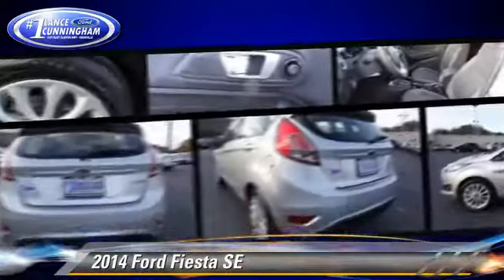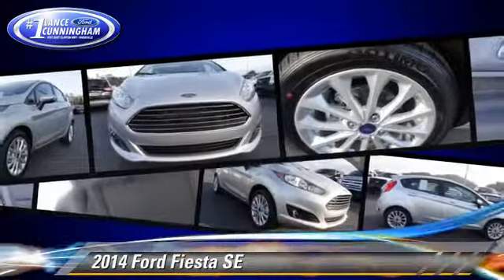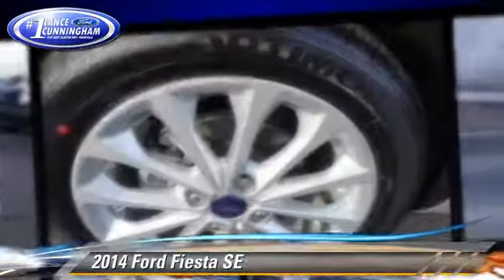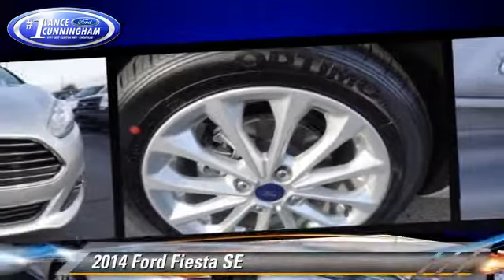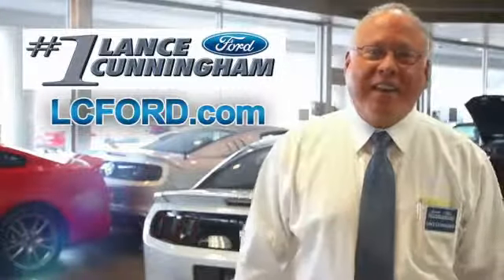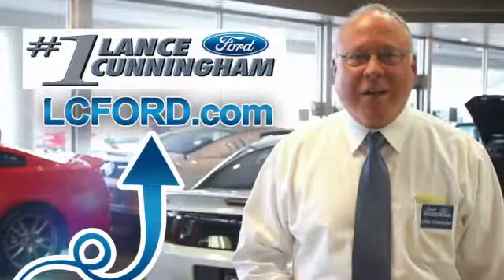Lance Cunningham Ford, Knoxville TN 37912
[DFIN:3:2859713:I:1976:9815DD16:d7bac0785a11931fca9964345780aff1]